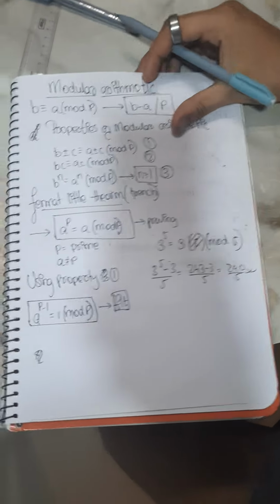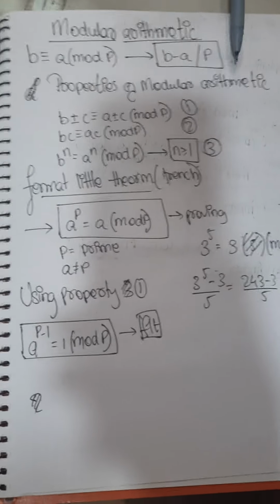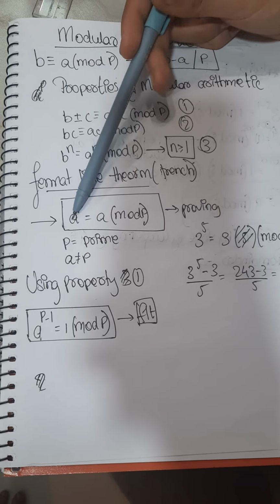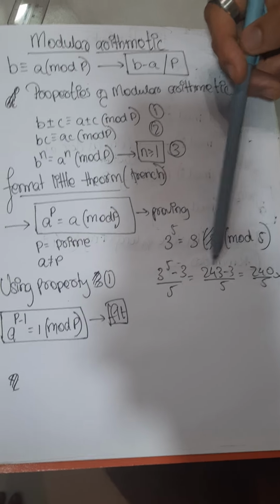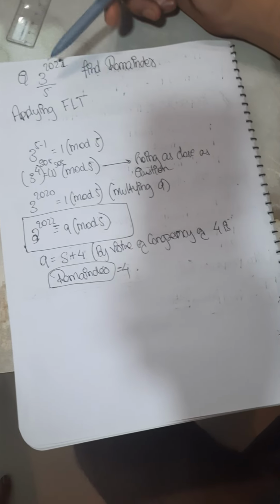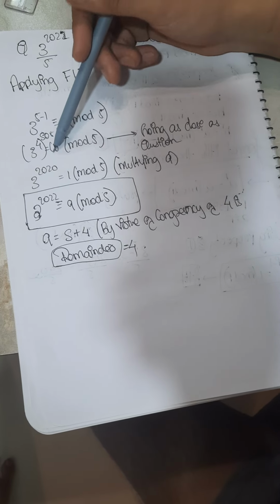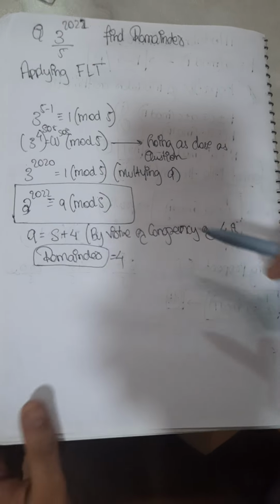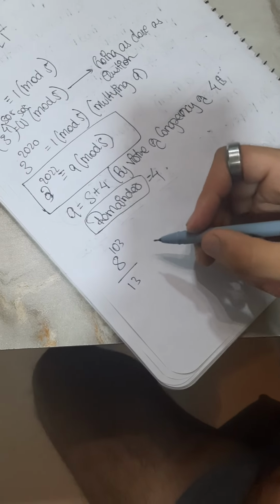Modular Arithmetic the gateway to find remainder of any expression in seconds...